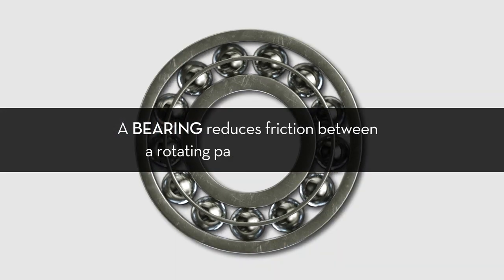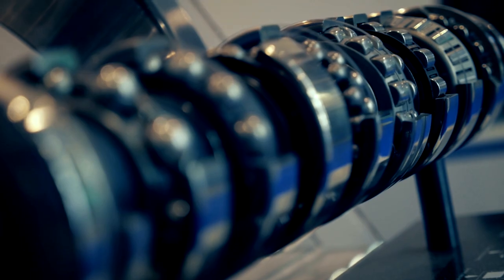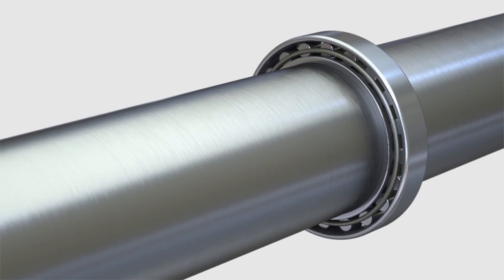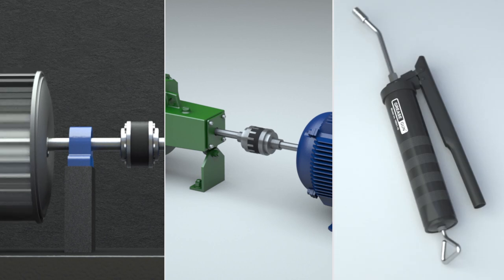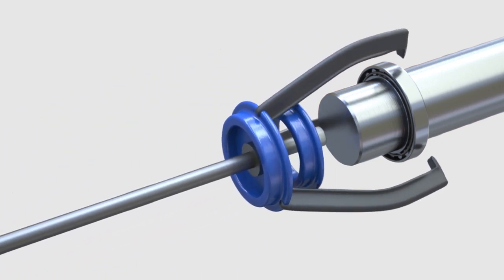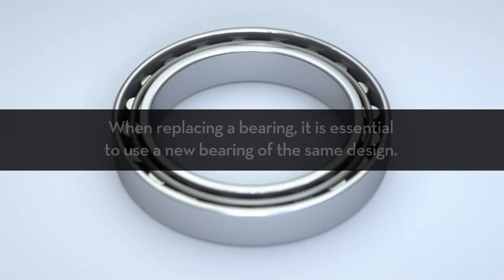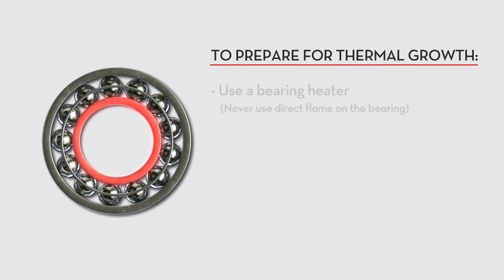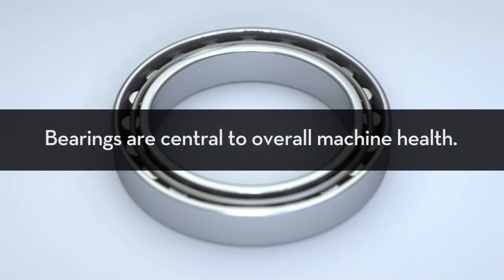Condition Monitoring Basics: Bearing Installation and Maintenance | ACOEM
Are you installing and maintaining your bearings correctly? In this video we will cover bearing installation and maintenance best practices to ensure your bearings are functioning at optimal levels.